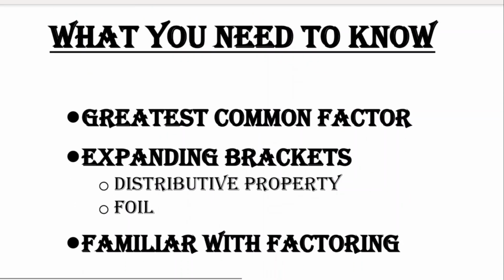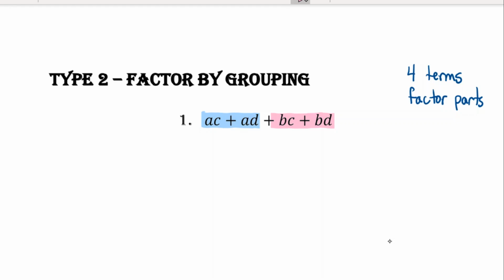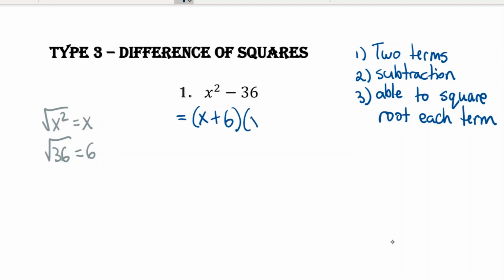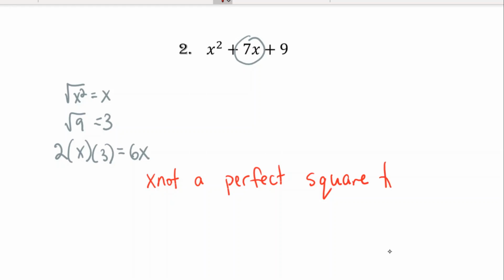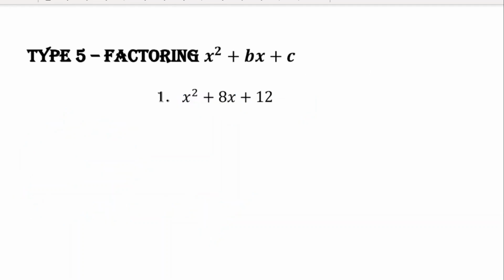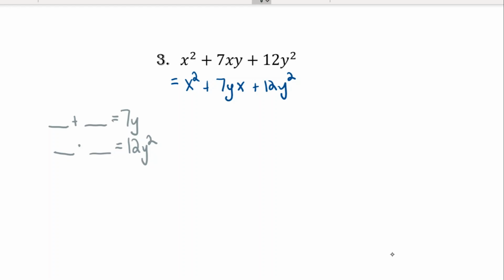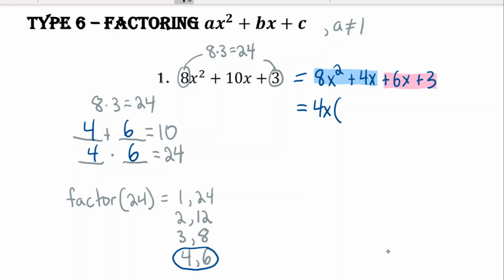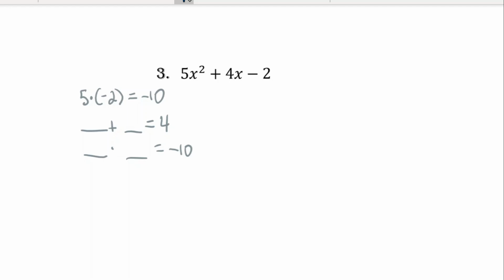Complete Factoring Overview - All Common Types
An overview of common expressions and how to factor them using the most straight-forward and consistent technique - including Greatest Common Factoring, Factoring by Grouping, Difference of Squares, Perfect Square Trinomials, Factoring x^2+bx+c, and factoring ax^2+bx+c